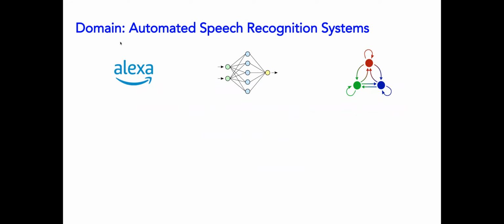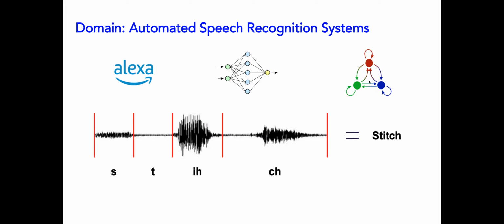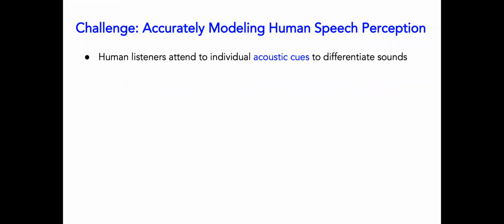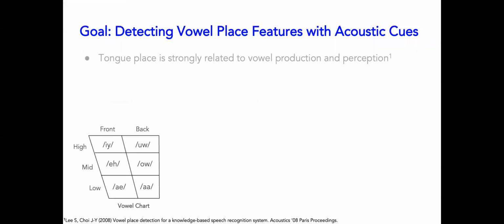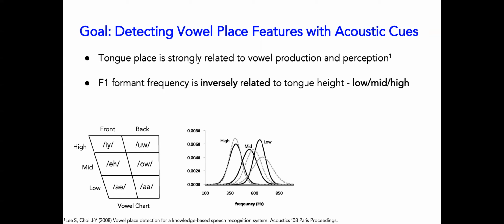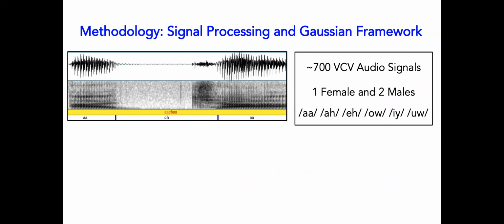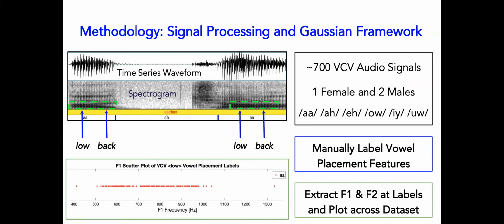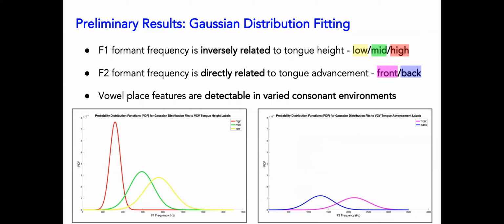2021 SuperUROP Final Short Talk - Fall Semester, Ritik Patnaik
Recorded Research Talk on Vowel Place Classification of Speech Signals. Presented at the 2021 MIT EECS SuperUROP Scholars Showcase.